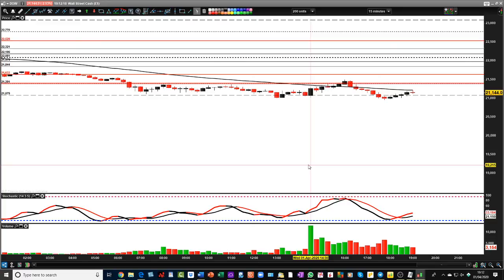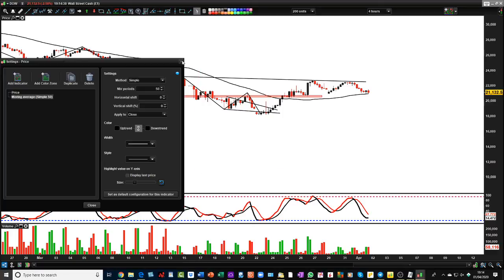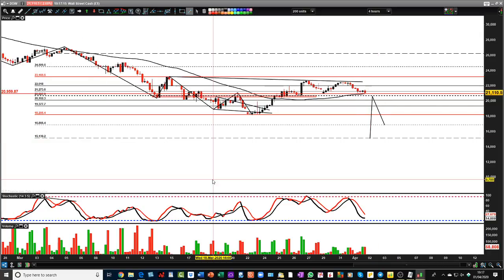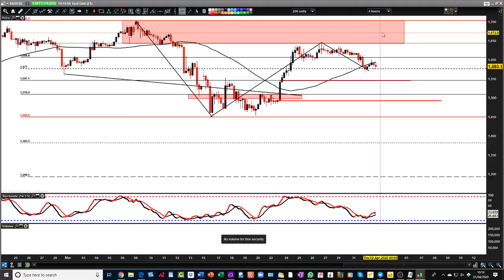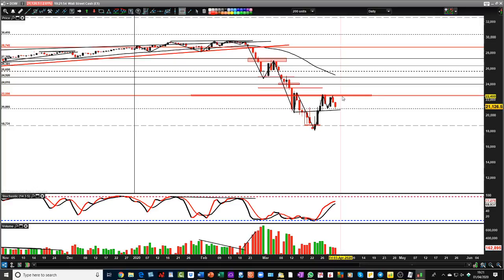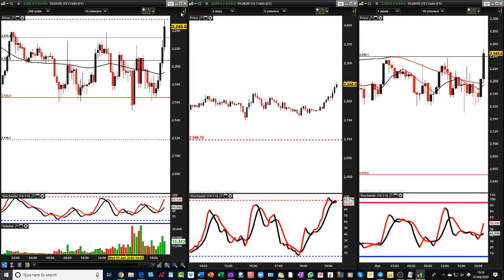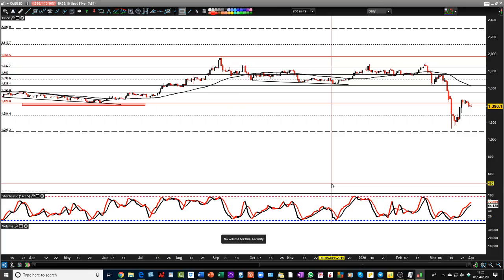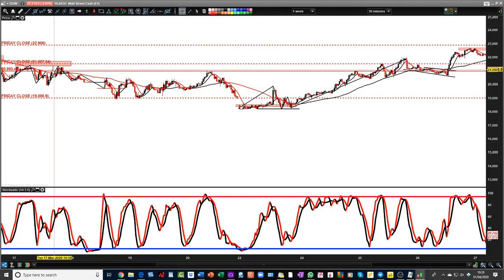60 seconds TODAY's markets inc US and European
60 seconds to give to give the lead on possible moves today in the US and European indices. For more information make sure you see our webiste and join our mailing list for FREE events, trade ideas and education.

360¯ Global trading is our course for professional trading and investing in stocks and commodities

Mike Hamilton
Founder